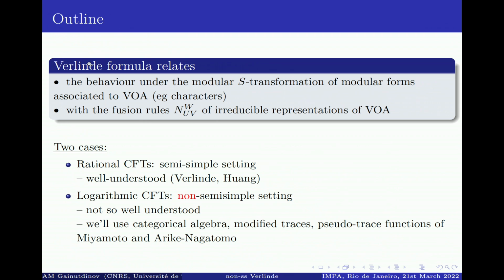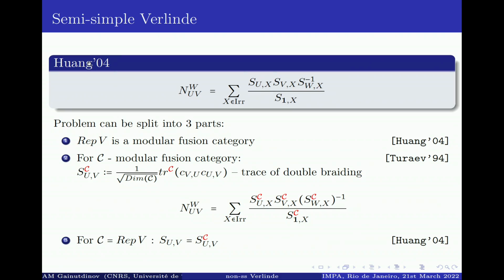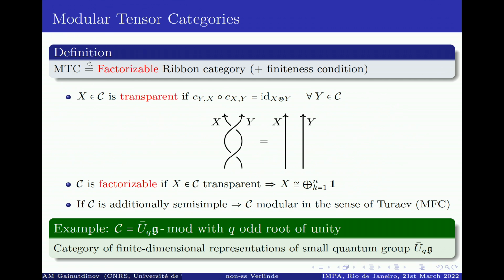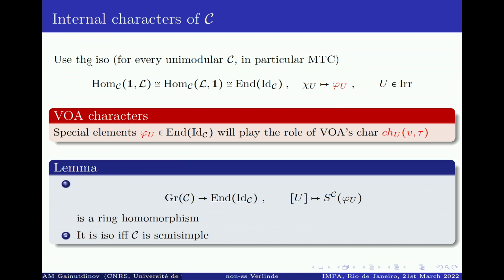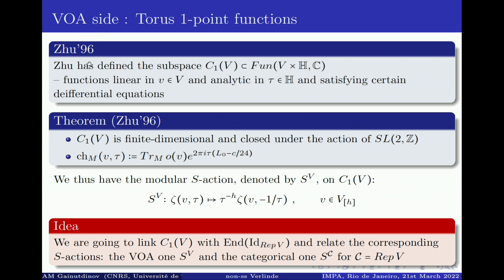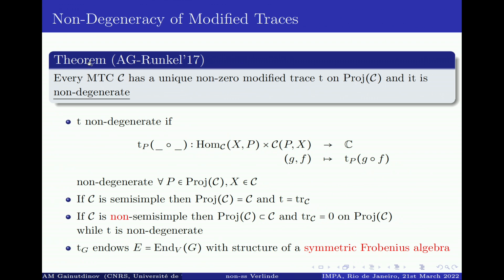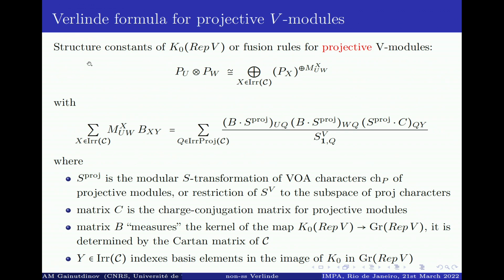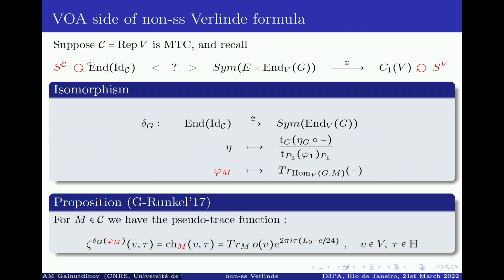International Workshop on Representation theory, Vertex and Chiral Algebras - A. Gainutdinov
International Workshop on Representation theory, Vertex and Chiral Algebras

Speaker: A. Gainutdinov - On the non-semisimple Verlinde formula

The workshop will be focused on the representation and structure theory of vertex algebras, modular tensor categories, chiral algebras and chiral homology, W-algebras and connections to mathematical physics.